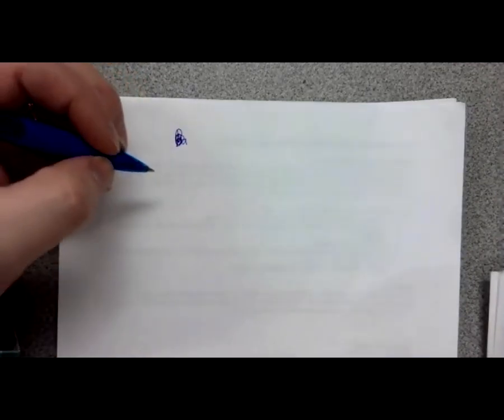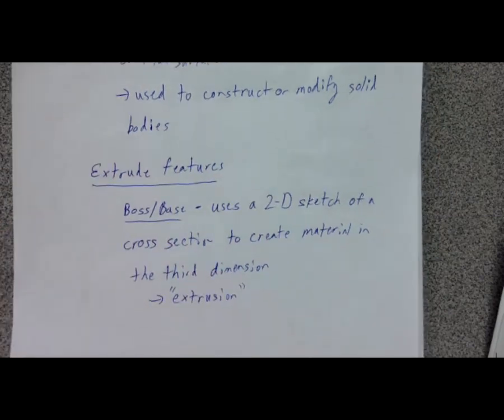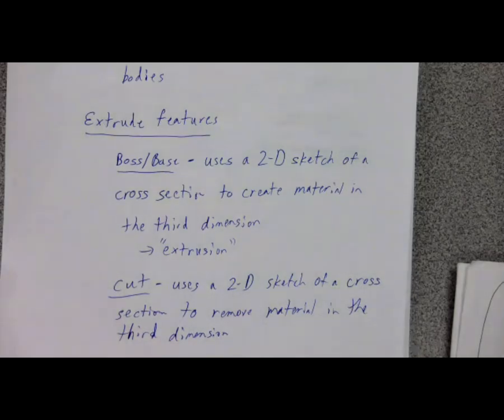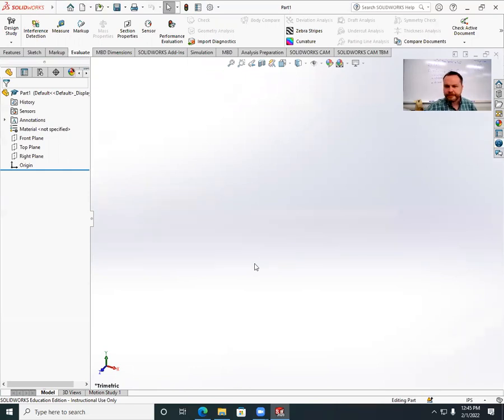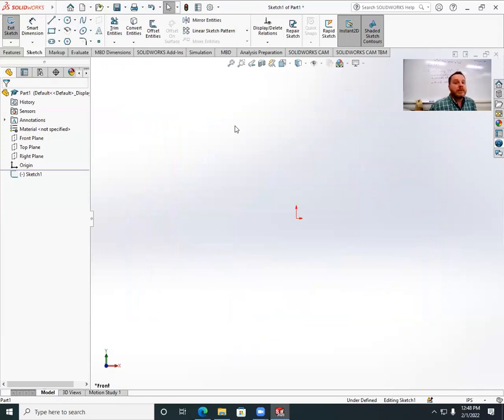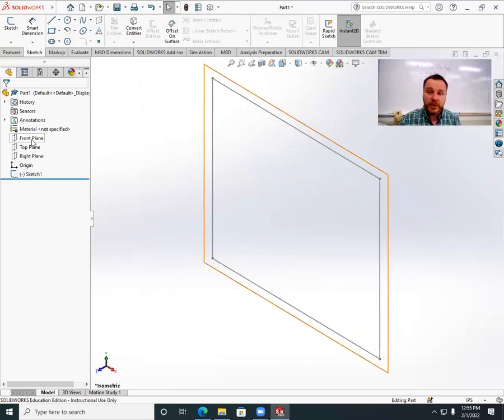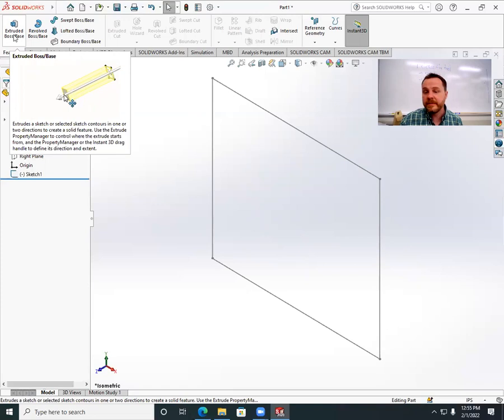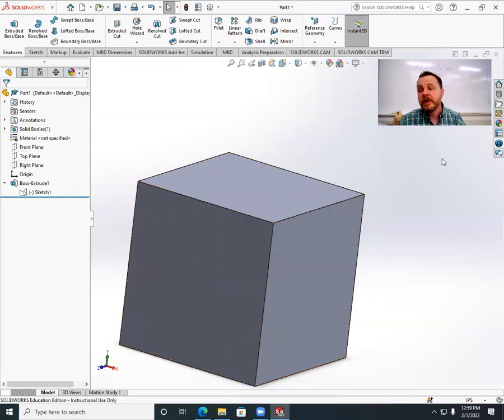Engineering Graphics and Design Introduction to Solidworks Lesson 1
This is a recorded live lecture of an introduction to Engineering Graphics, Design, and CAD course. This is an introduction to basic Solidworks concepts. We start out with some basic theory on pen and paper, but then we quickly move to a live demonstration of some basics.